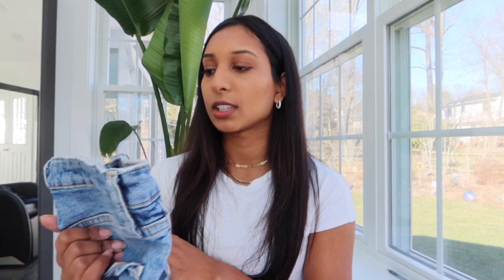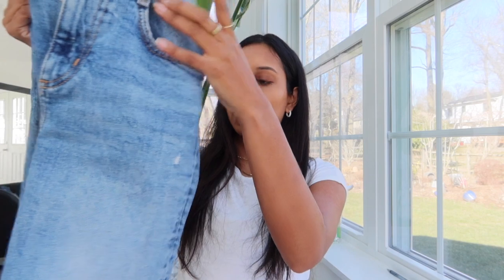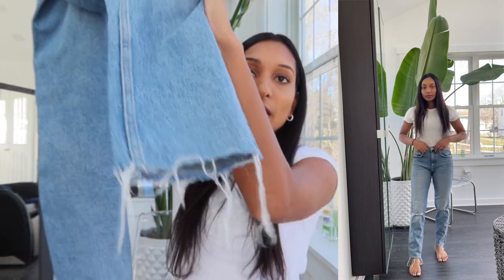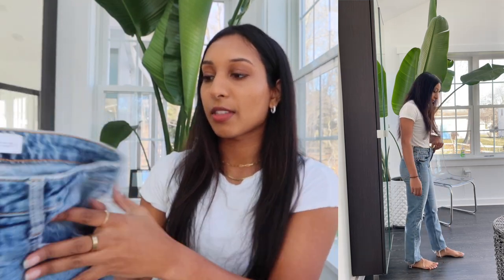Jean Collection + Try On - My Favorite Denim For Short Girls (Aritzia, Zara, Abercrombie, Gap)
Love denim, but hate buying it because it never fits? Same! I'm 4'11 and it's impossible to find jeans that fit my waist and thighs while being the right length. This video is to help the petite girls out there find denim that is the right fit!

Let me know what else you want to see in the comments.

Gap - Sky High Rise Universal Jegging with Secret Smoothing Pocket - Size 24R

Abercrombie Curve Love High Rise Super Skinny Jeans - Size 0S, W25, L29

Gap (Black version of the color I have) - Size 0R high rise#pdp-page-content]

Zara (They don't sell these anymore, but this is a close dupe)

The Arlo High Rise Straight (28L) - Picture This Bleu - Size 25

Hey! My name is Denali. I am a recent college graduate living in NJ. I'm hoping to move to NYC or LA soon. I make lifestyle, fashion, and fitness videos, and lots of vlogs! Love you all!

I'm a 23-year-old city girl with expensive taste on a tight budget
Oh and I'm 4'11...